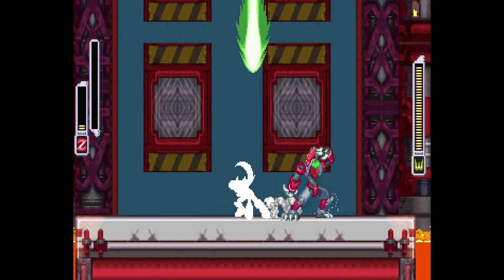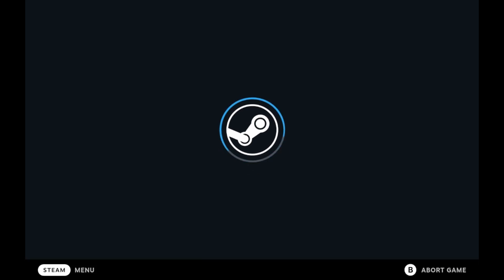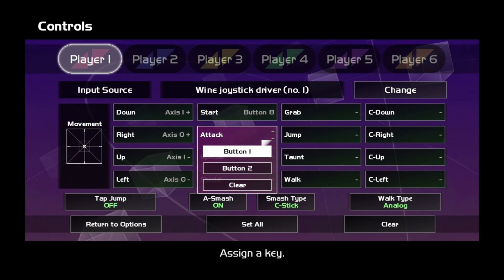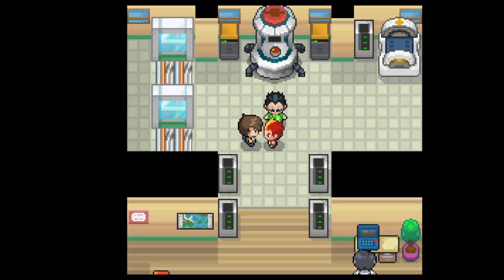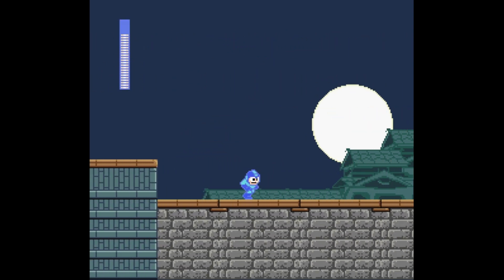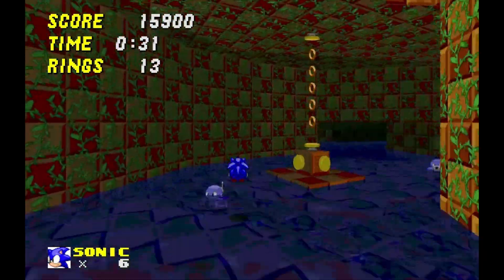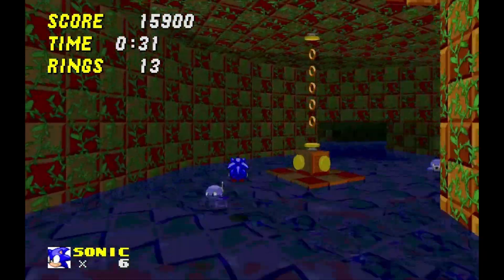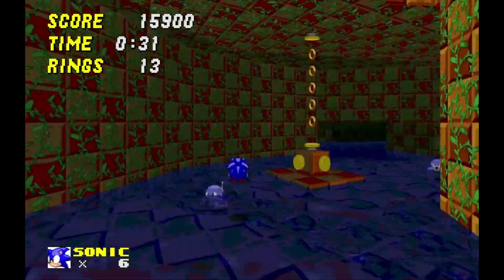「Steam Deck」 Fangames on Steam Deck!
Narrated by: Starlogical
Edited by: Starlogical
Footage recorded by: Kyoukomelk